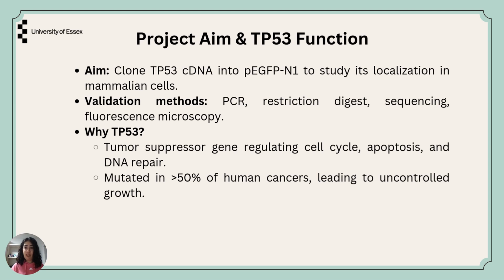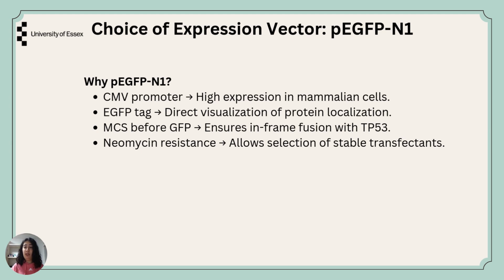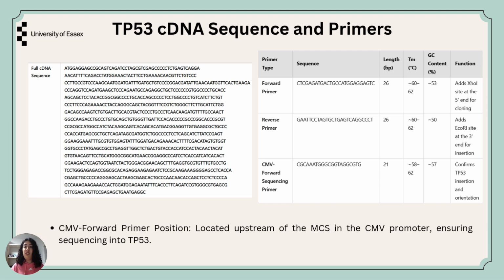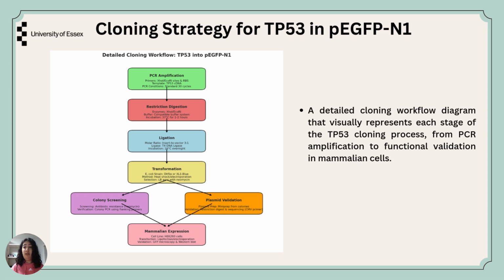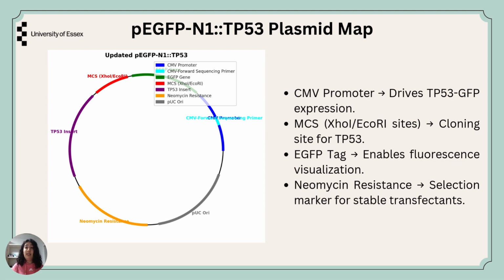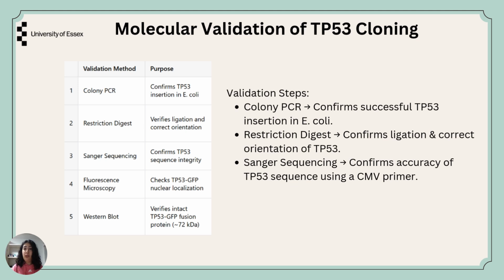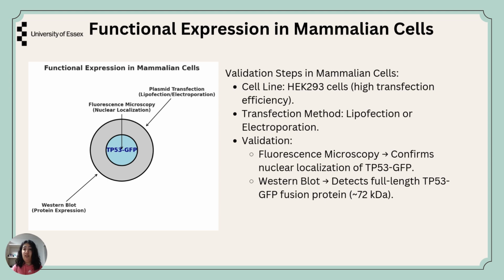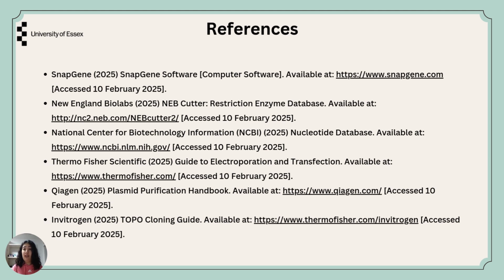Expression of TP53 in pEGFP-N1: A Fluorescent Localization Approach